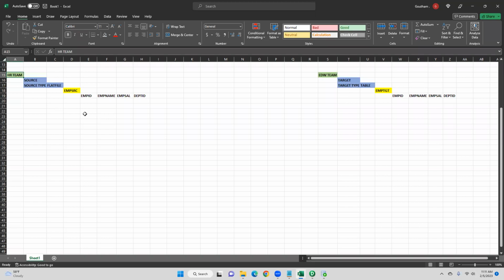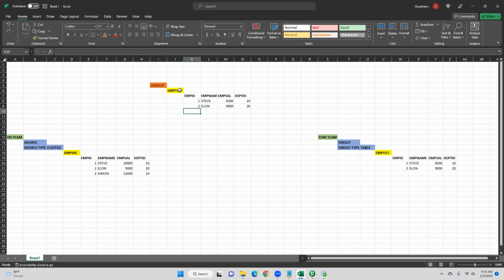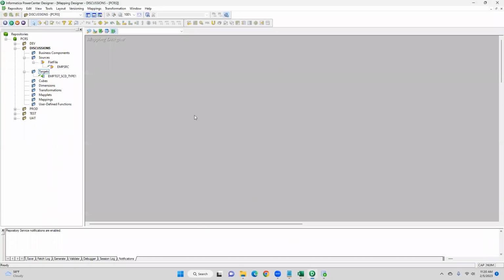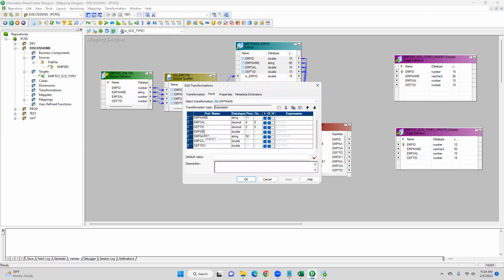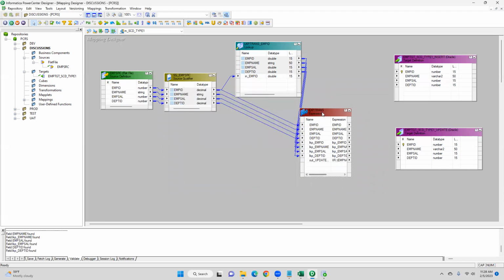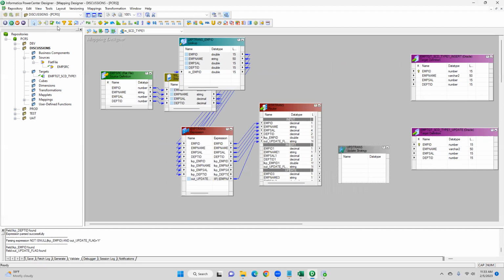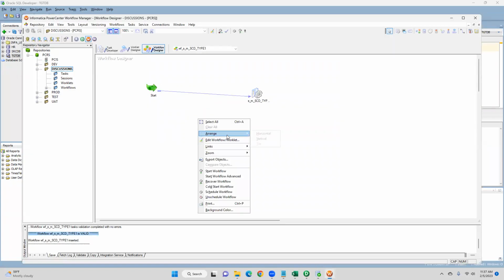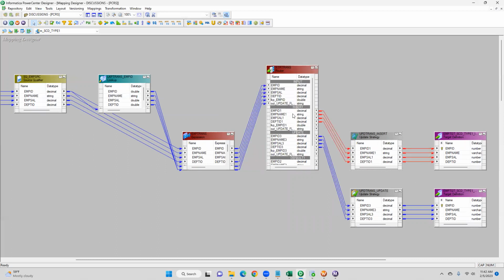Class16 - Informatica Powercenter ETL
TOPIC DISCUSSED

SCD TYPE 1 IMPLEMENTATION

IT MAINTAINS ONLY CURRENT VERSION OF THE RECORDS

CASE 1: INSERT - NEW RECORD
CASE 2: UPDATE - OLD RECORD WITH CHANGES